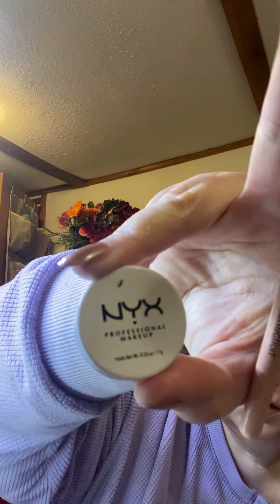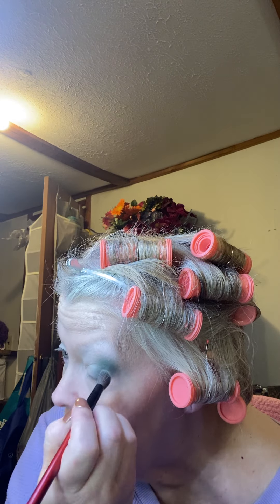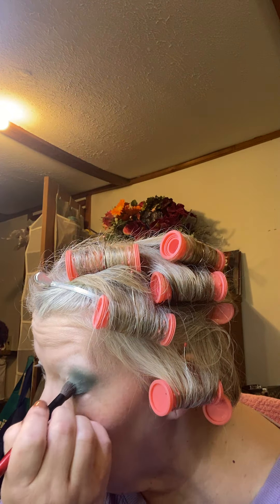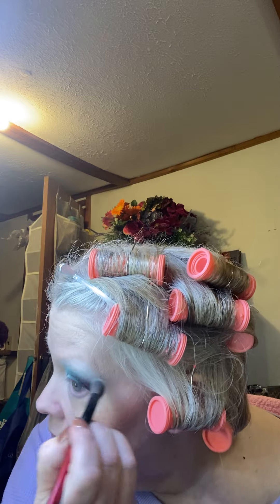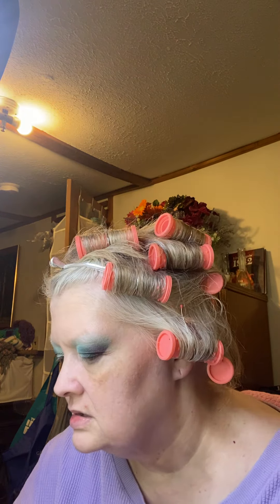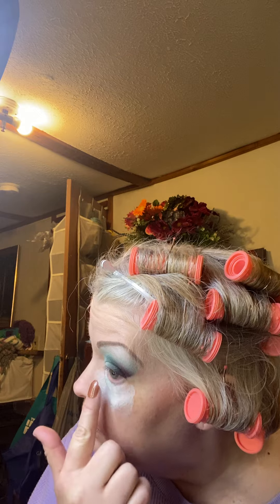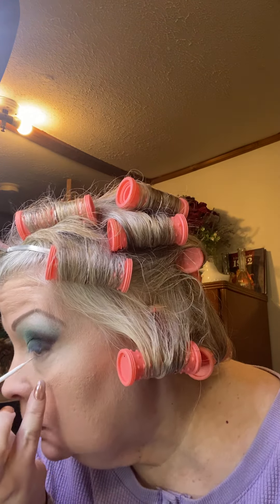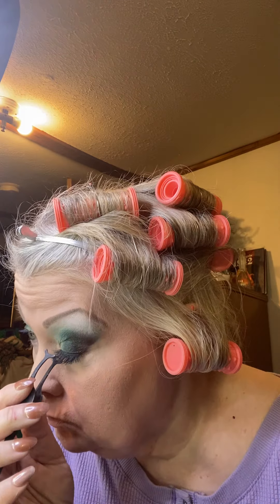Getting ready Tuesday! New colors! Nellie Olsen hair!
Come chit chat, drink your coffee, and really just visit while I get ready for work. 🙂❤️